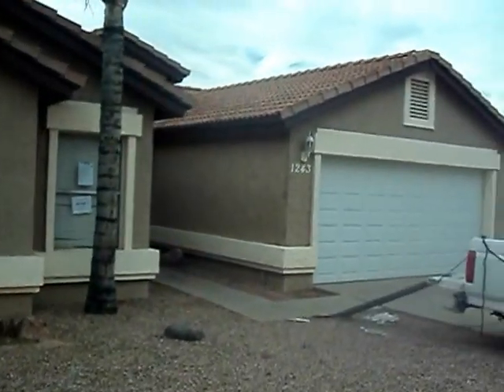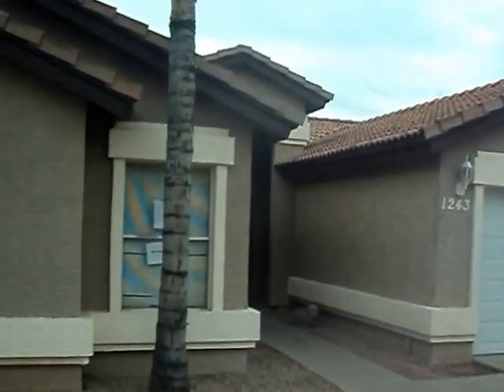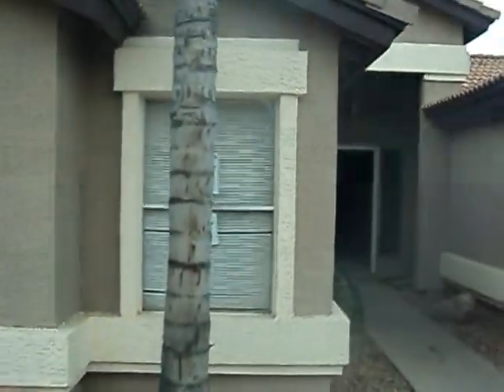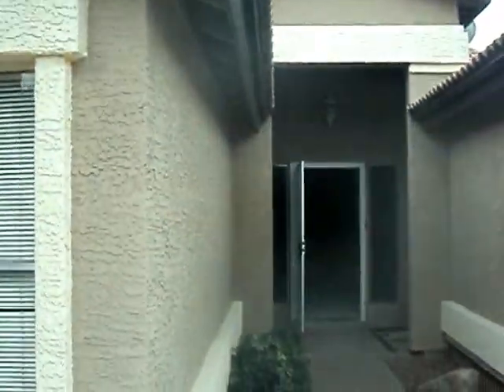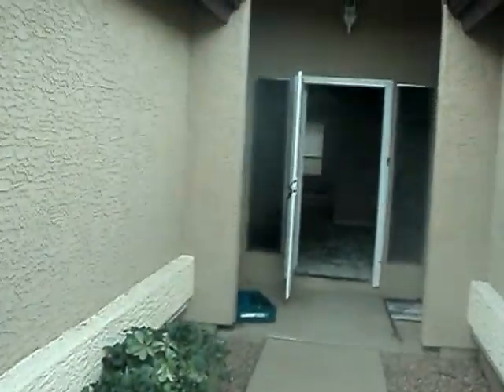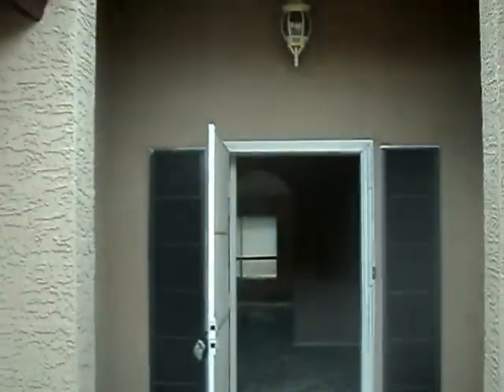San Angelo- before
Demo day